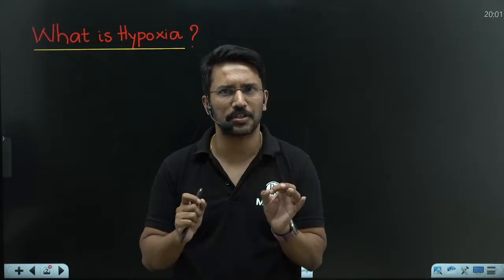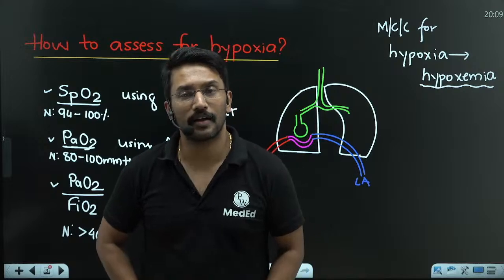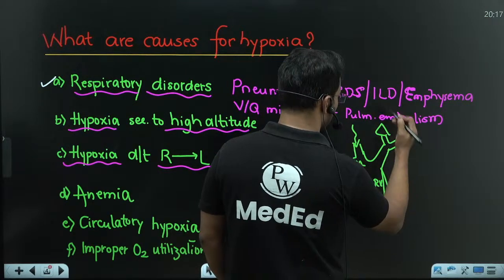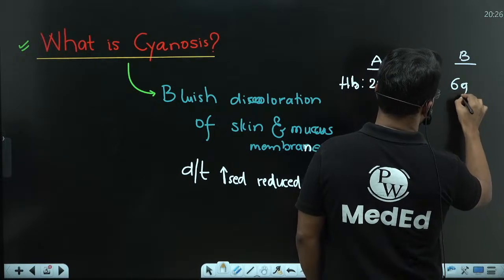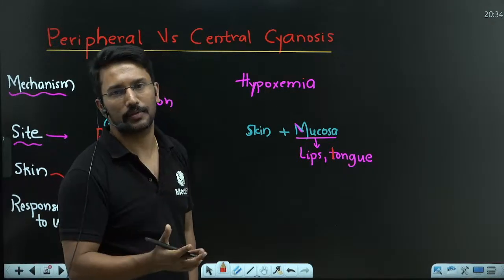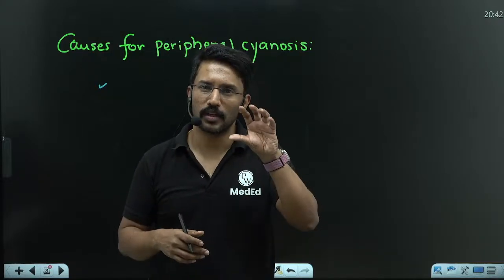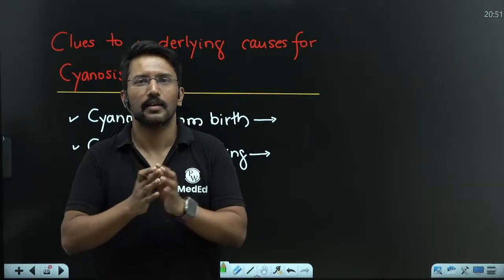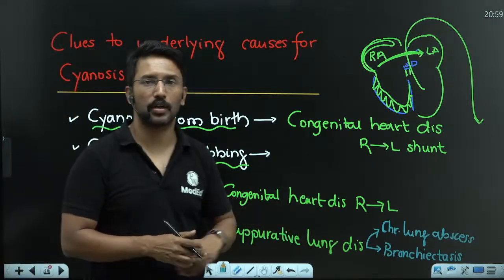Medicine: Approach to Hypoxia and Cyanosis | 4th Year MBBS | Dr. Santosh | Read Harrison's Series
Join Dr. Santosh in this enlightening video on "Medicine: Approach to Hypoxia and Cyanosis," specially designed for 4th Year MBBS students. In this session, Dr. Santosh breaks down the critical concepts of hypoxia and cyanosis, discussing their pathophysiology, clinical presentation, and differential diagnoses. Drawing from the trusted Harrison's Principles of Internal Medicine, this video provides a thorough approach to identifying and managing these conditions, making complex medical concepts easy to understand.

Whether you're preparing for exams or enhancing your clinical skills, this video is an essential resource. Dr. Santosh's expert insights and practical tips will help you grasp the intricacies of diagnosing and treating hypoxia and cyanosis, ensuring you're well-prepared for real-world medical scenarios.